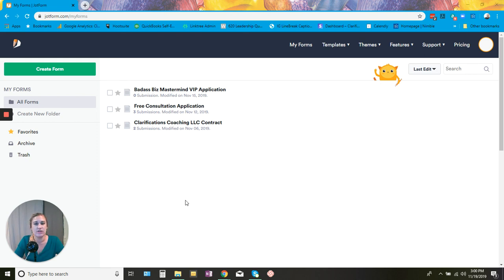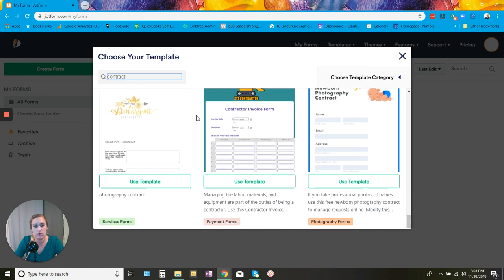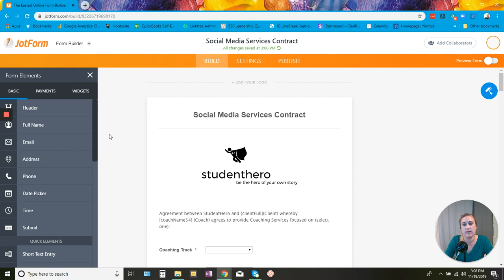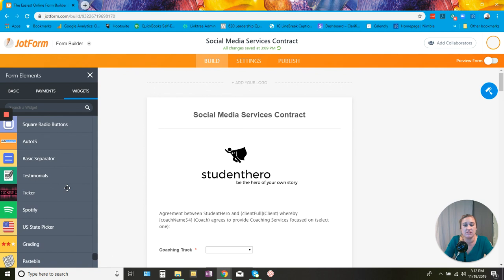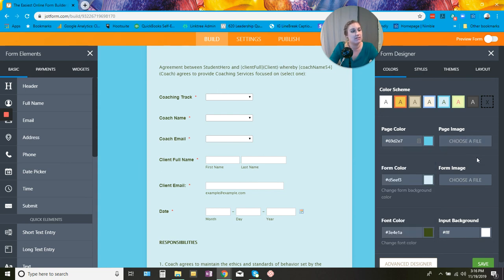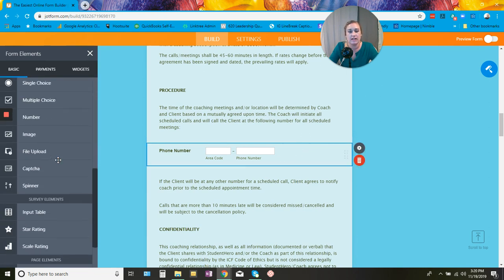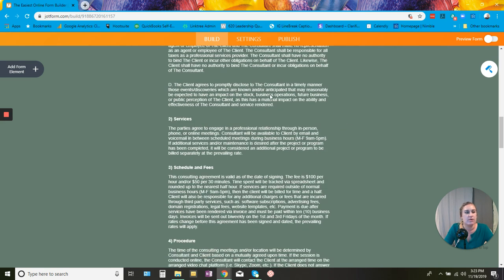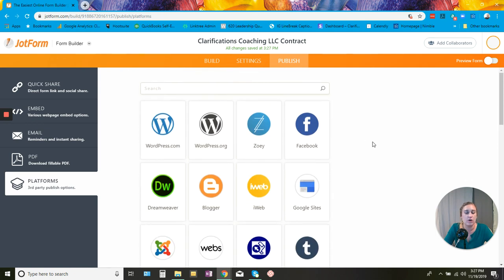How to Use JotForm to Make Contracts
This is the next video in a How-To series that I hope will help you guys better navigate the world of business set up.